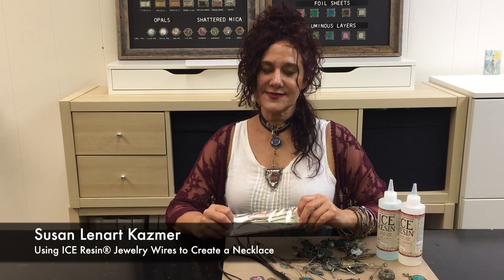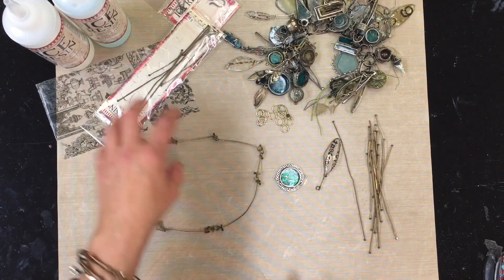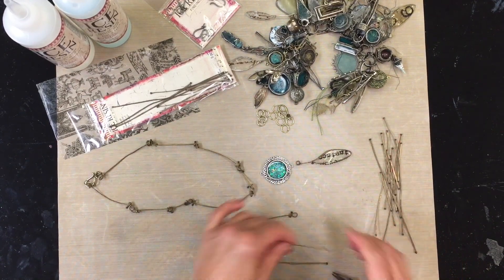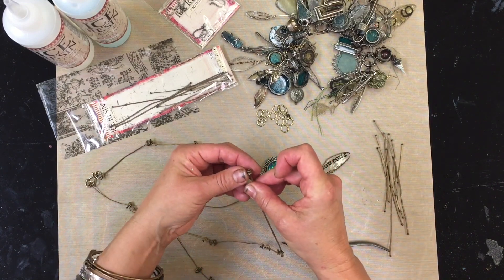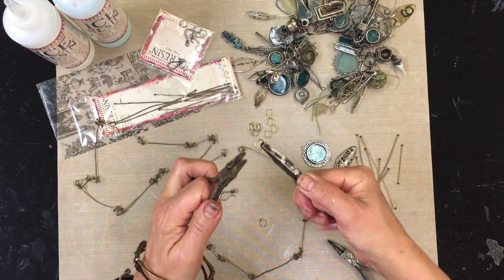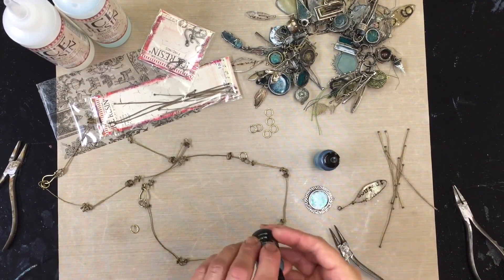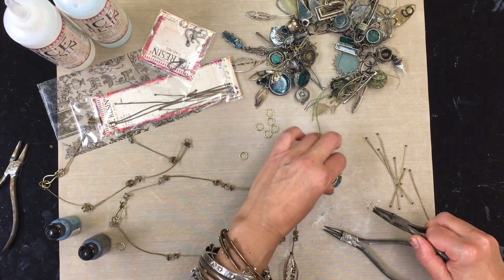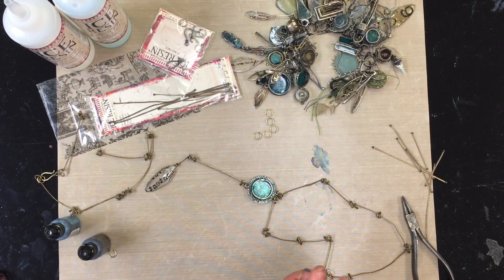Susan Lenart Kazmer Using ICE Resin® Jewelry Wires to Create a Necklace